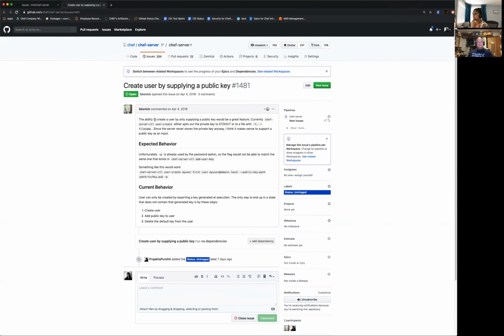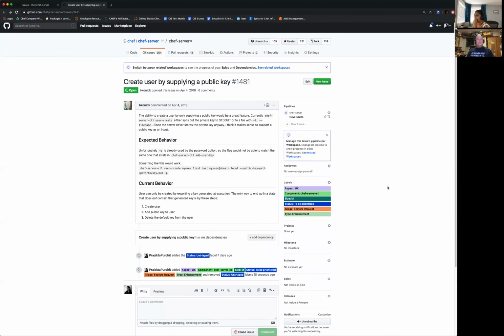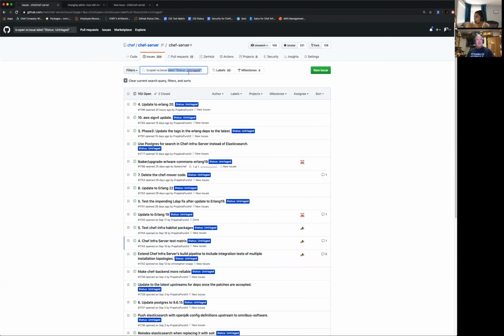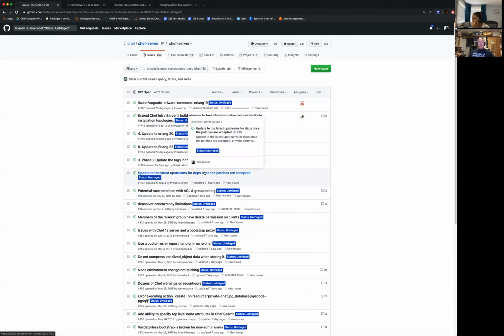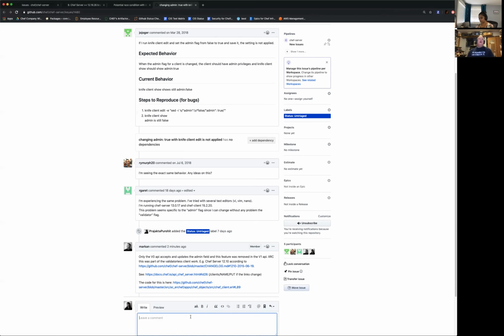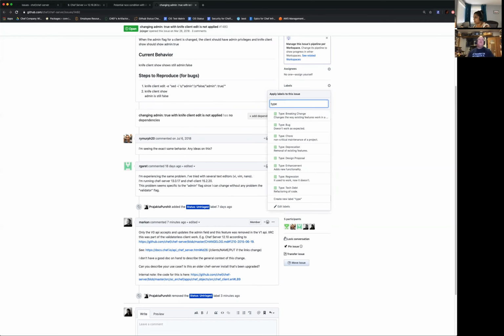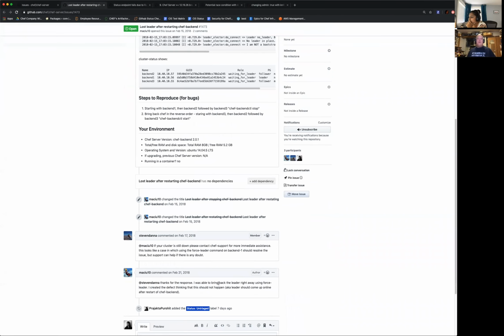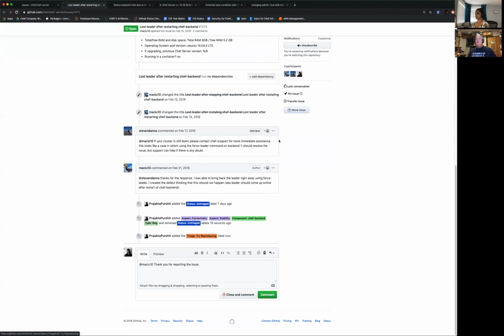Chef Infra Server Triage 10/18/19